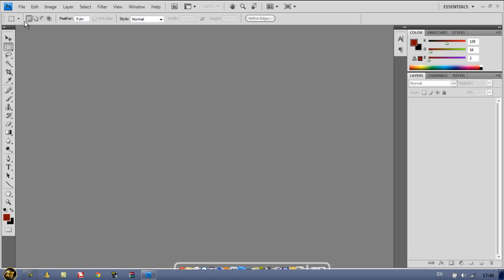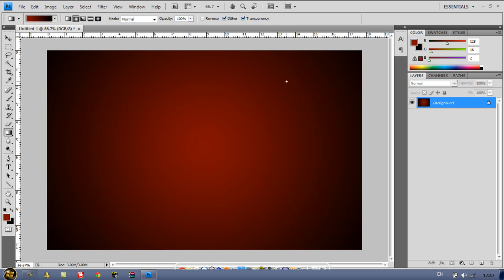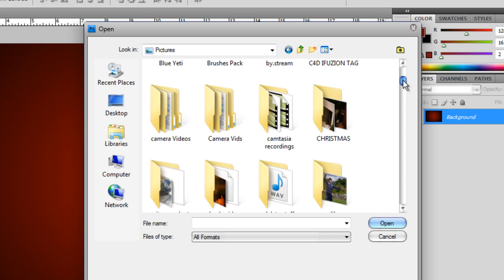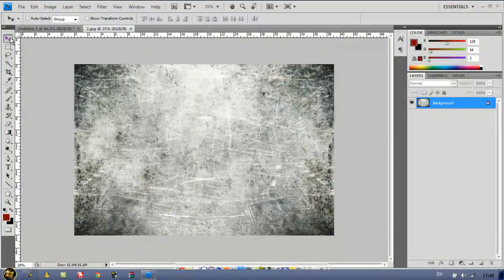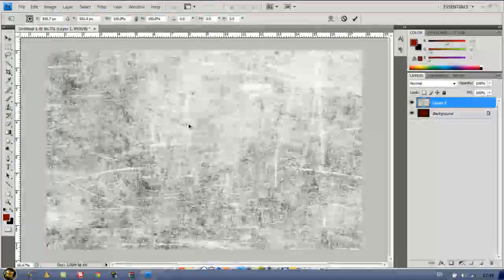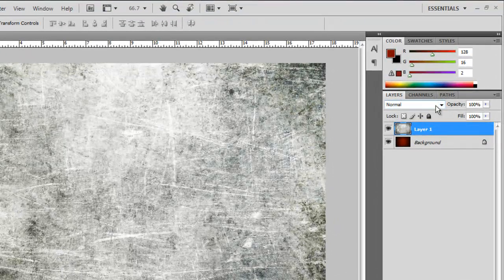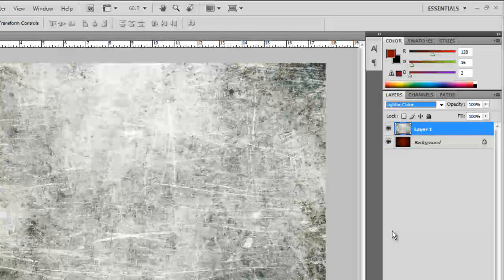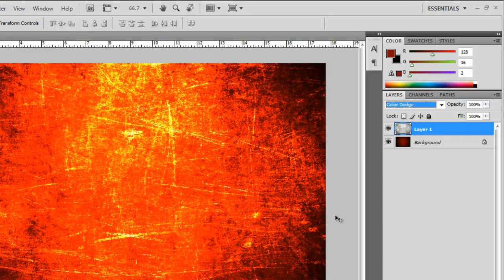Photoshop Tutorial : How to Use Textures !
Hey Guys ! Today Im Going to Show you How to Use Textures Correctly In Photoshop and How to End Up with the Best Overall Finish.

Also,Any Tutorial Ideas ?